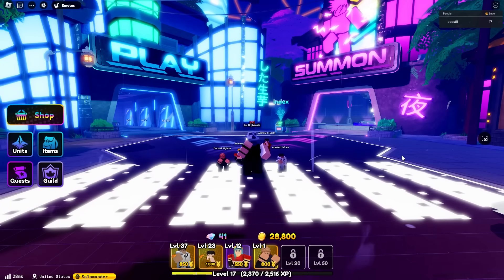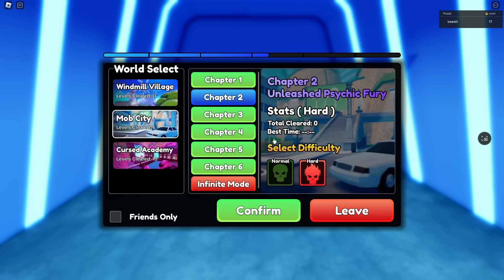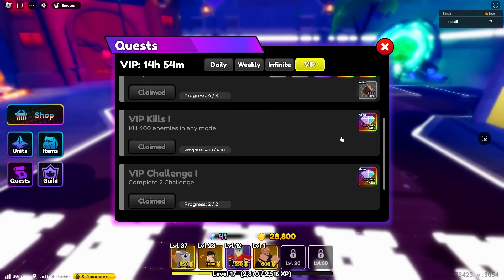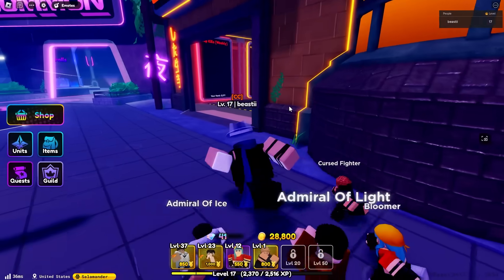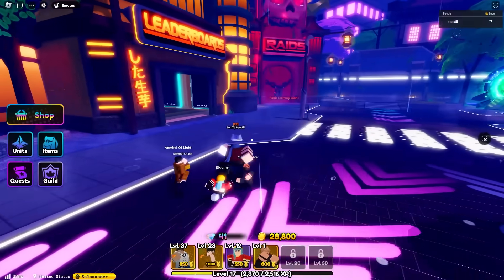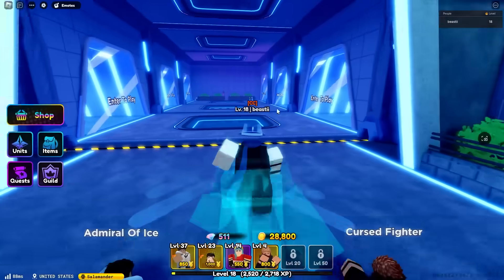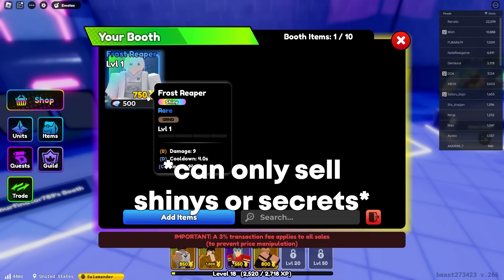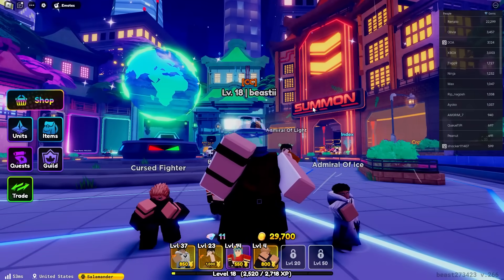FASTEST WAY TO GET GEMS IN ANIME DEFENDERS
0:00 - Intro
0:27 - Story Mode (Easy And Hard)
1:43 - Codes
2:00 - Quests
3:05 - Challenges
3:30 - Afk Chamber
3:58 - Afk Tiny Task
4:50 - Infinite Mode
6:56 - Trading
7:53 - Outro